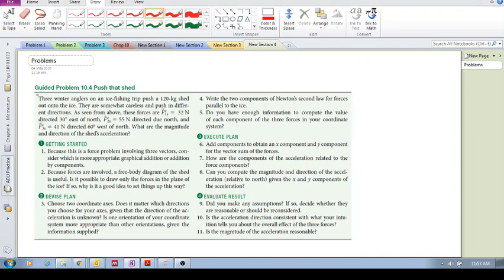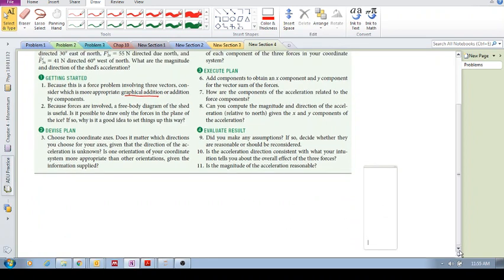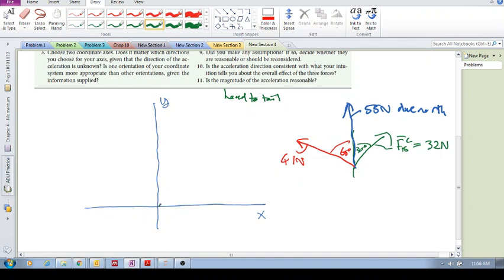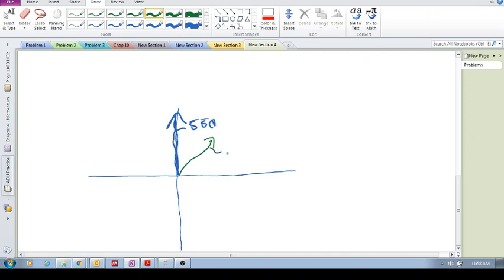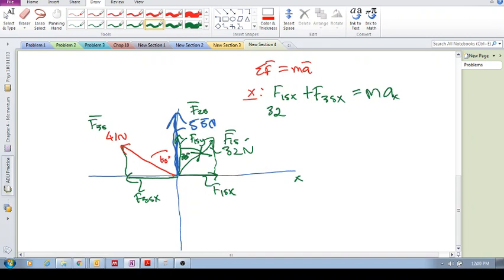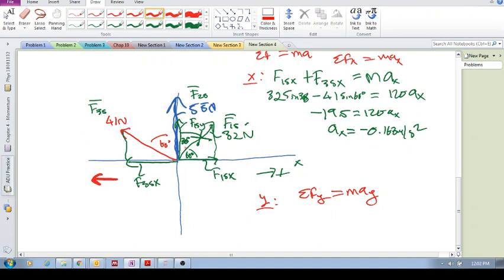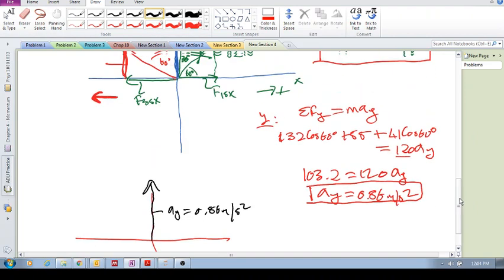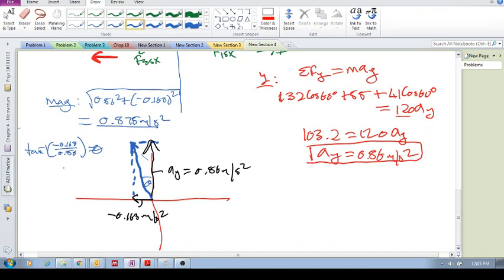Chap 10 - Motion in a plane, Guided problem 10. 4 (Pushing a shed on ice)